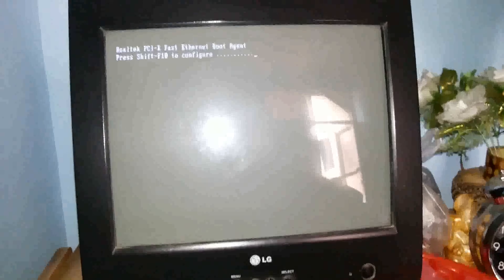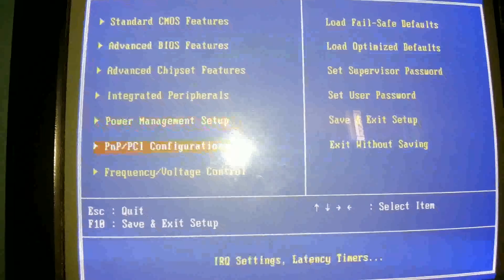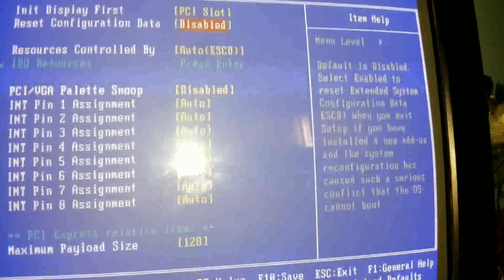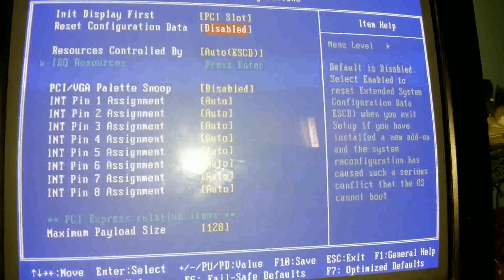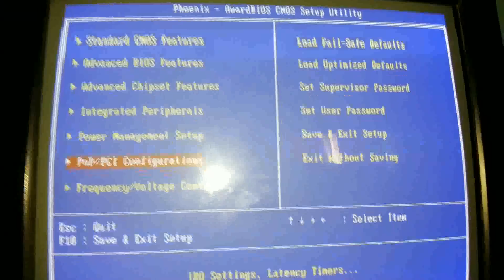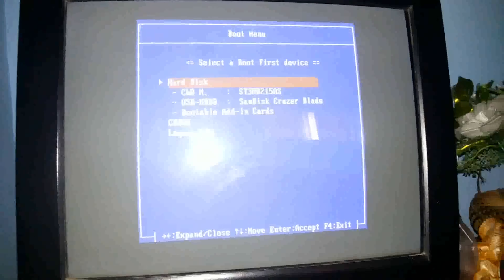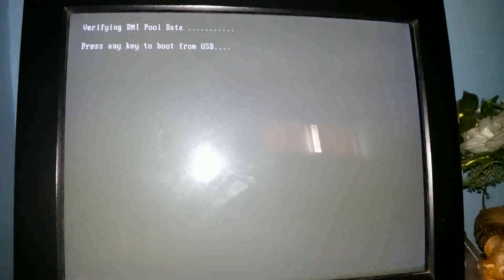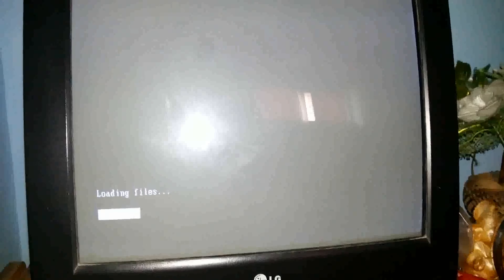FIXED:- WINDOWS 10 INSTALLATION HANGS ON LOGO